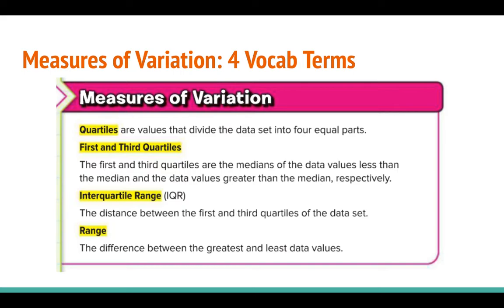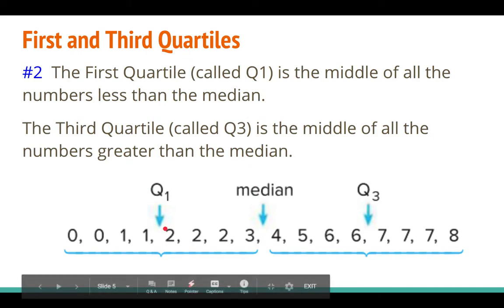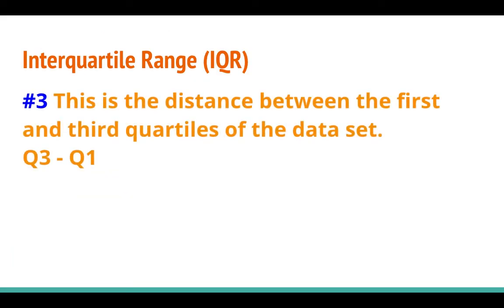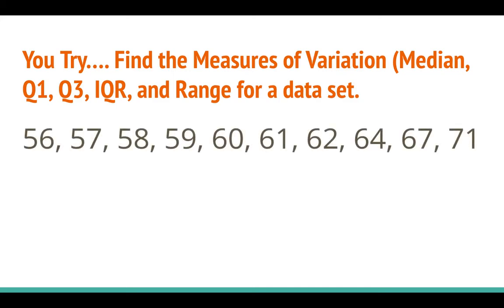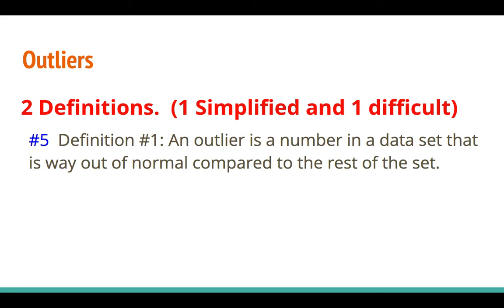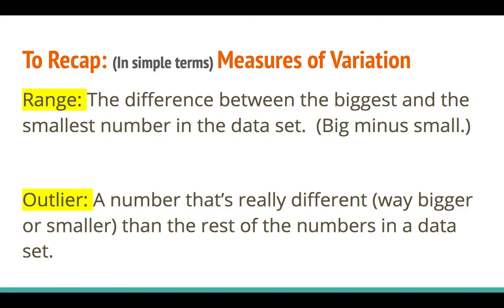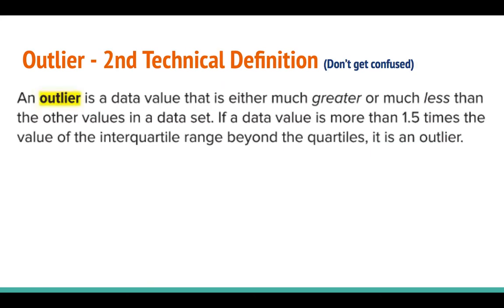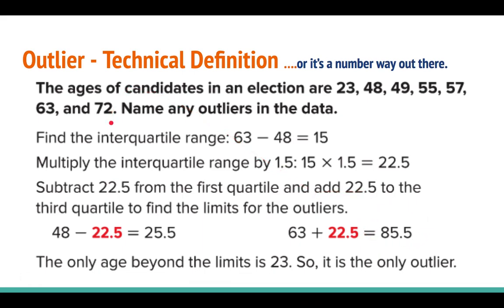Week 8 Measures of Variation